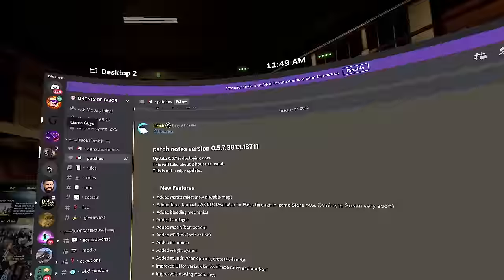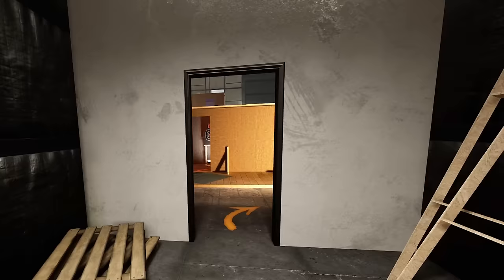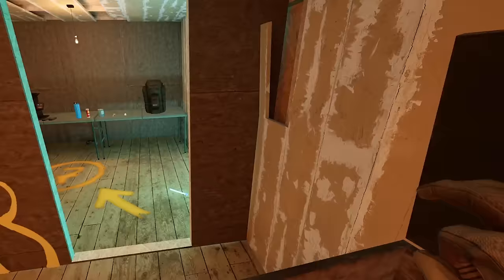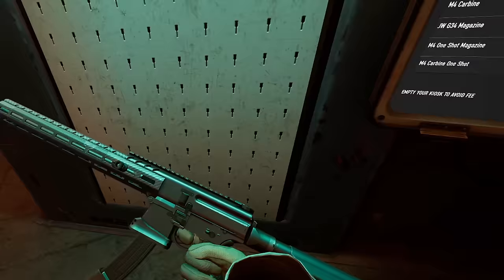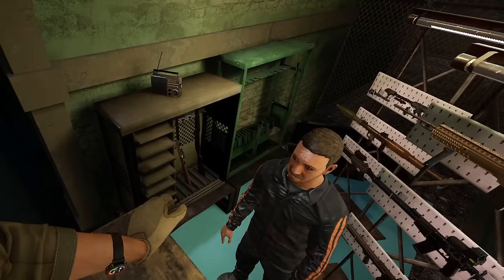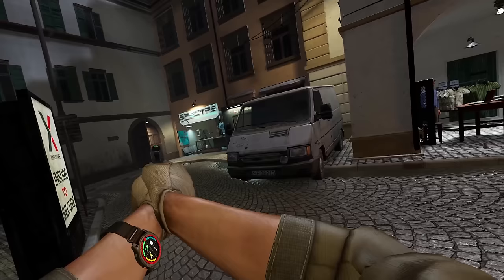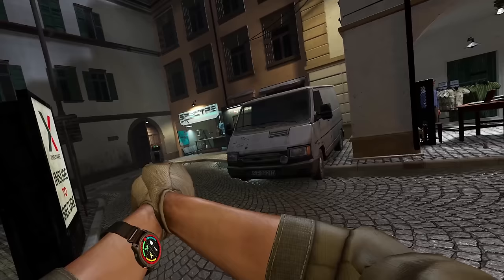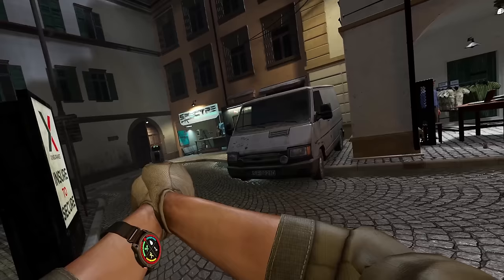NEW Map And MASSIVE Update in Ghosts of Tabor! (John WIck, Insurance, Weight System)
Matka Miest is FINALLY HERE! Along with weapons at Taran Tactical from John Wick 4, New healing mechanics, a new weight system, insurance system, melee system, throwing system, NEW Guns and a bunch more. Seriously a phenomenal update, props to CWS for bringing this one out.

Also, I'm not sure why the outro segment froze at the end :( Must've corrupted in rendering.

0:00 Intro
0:28 Patch Notes (NEW STUFF)
1:23 New Tutorial Shooting Range
4:54 JOHN WICK, New Gear, & Insurance
12:35 Matka Miest NEW MAP
32:57 New Ronin Helmet Gameplay
39:04 Silo Changes
42:49 Island Changes
47:28 Outro

KIWI Design Quest 2 Accessories!
If you want to really support me and the content I create, consider becoming a member below! You'll get custom emotes as well as your name listed at the end of each video.

MY SETUP:
HEADSET:
Valve Index Headset/Controllers (Default Microphone w/ Voicemeeter)
-AND NO I DONT OWN A GUNSTOCK

PC:
-32 GB Ram

Software:
Recording: OBS Studio
Editing: DaVinci Resolve
Thumbnails: paint.net